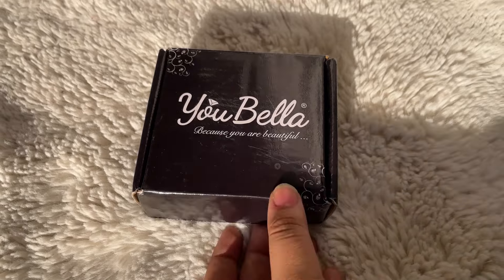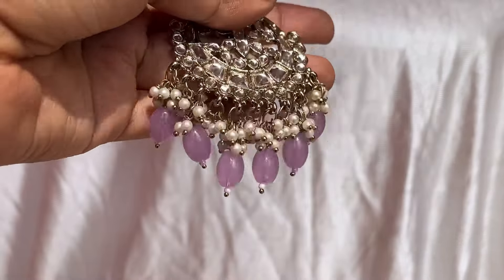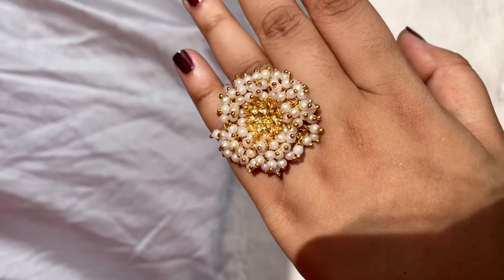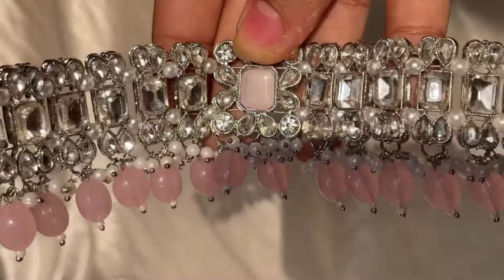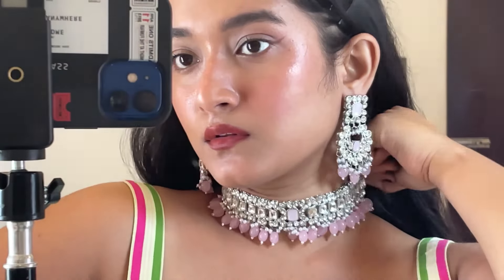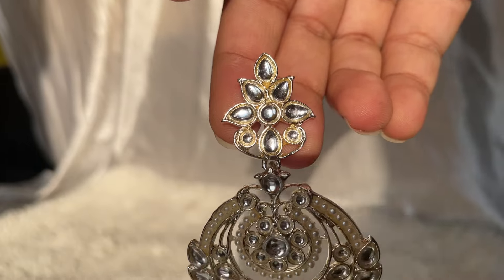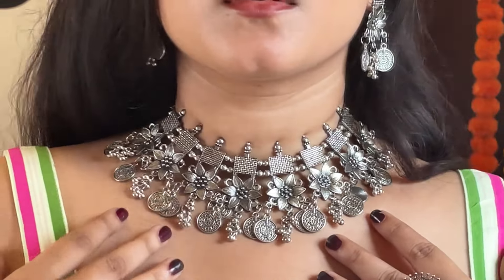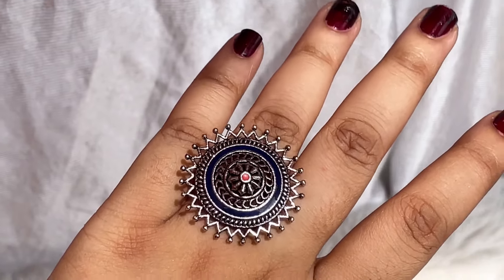Navratri Ethnic Jewellery Haul | Durga Puja Indian Jewelry Haul (2024)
The Ultimate brand sale is live from 6th - 10th September. Get Min.
and Extra 10% cashback* for Prime members

Hi everyone, I'm today's video I'll show you a few jewelry pieces I got from Amazon for Navratri and Durga Puja under ₹700. They are all very affordable, of great quality and trendy. They are all very versatile and can be styled in multiple ways. They are perfect for all your ethnic wear. They are great for all parties and festivals.

• Link to everything shown :

1. Stone studded Gold Bangles

2.  Lilac Beeded Earrings

3.  Gold Finger Ring

4. Onion/ Maroon Beeded Earrings - Out of Stock
Similar Color

5. Silver Pink Beeded Necklace Set

6. Gold Tone Pearl Bangles

7.Green Beeded Gold Tone Earrings

8. Silver Oxidized Necklace Set

9. Silver Finger Ring

• Link to everything at once